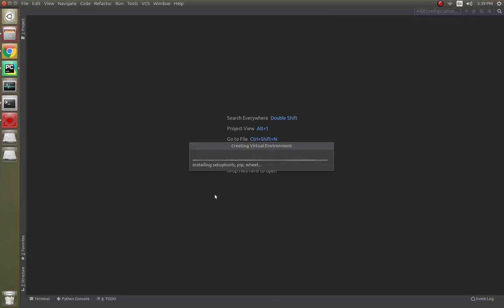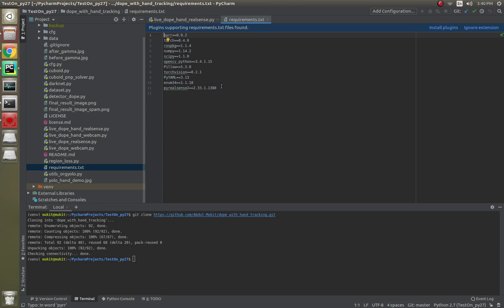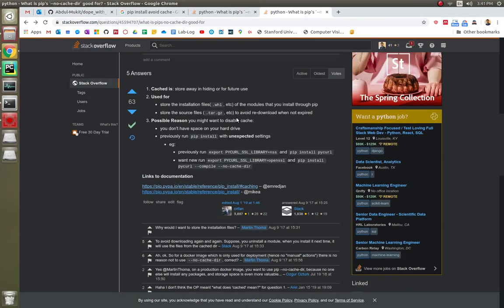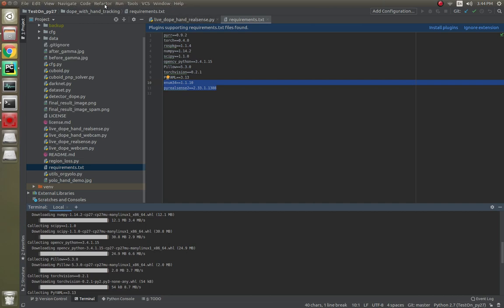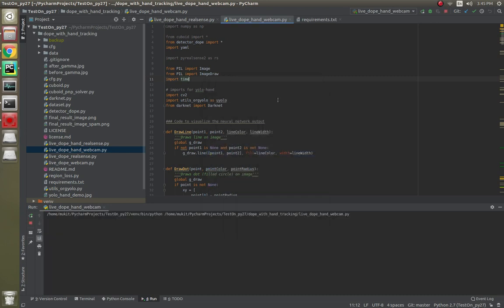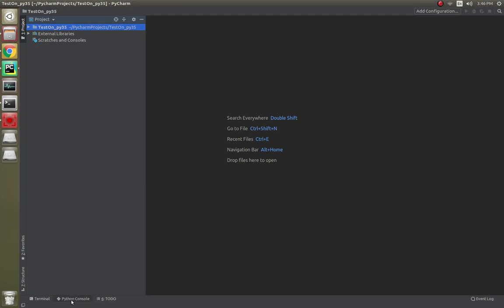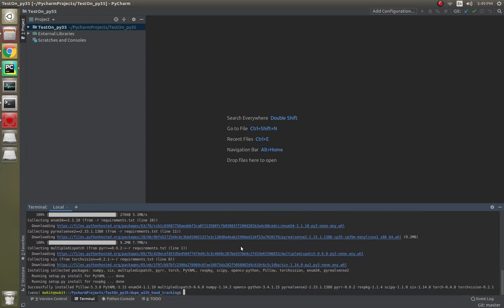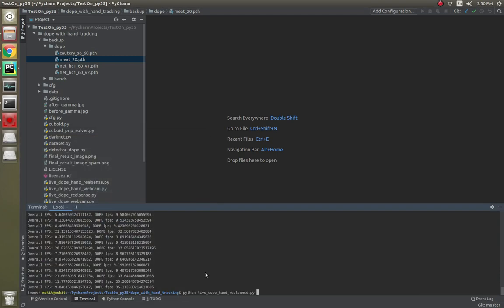Installing dope_with_hand_tracking in Linux 16.04 LTS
I demonstrate how to install the project for both python version 2.7 and python version 3.5. Here is the project
I found some bugs for both versions and have patched them. Please let me know if you find anything.